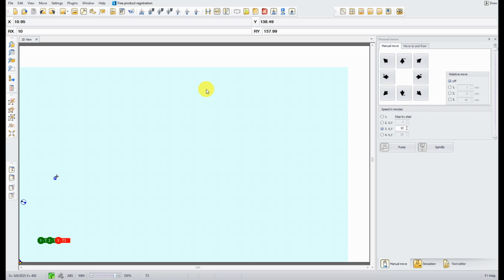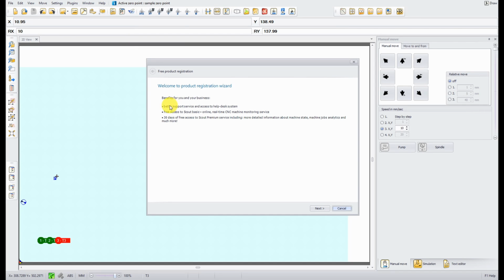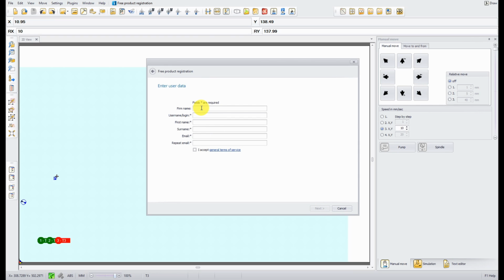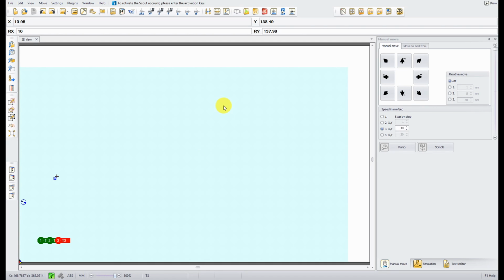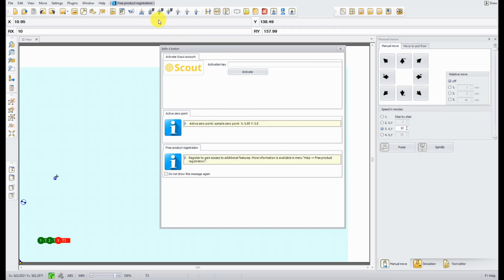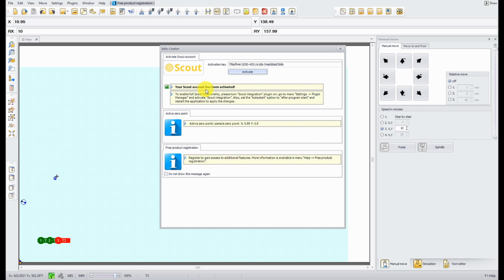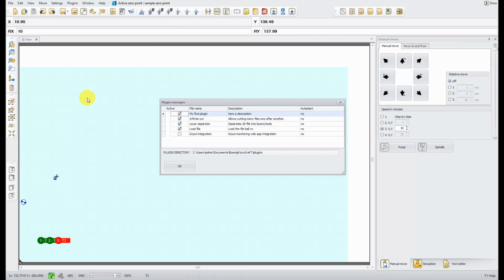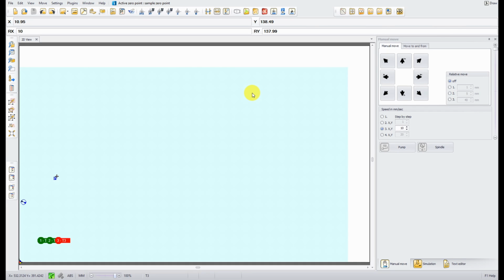[EN] Scout - CNC machine monitoring - Activation | cncGraF | NC-Easy | InfoCAM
SCOUT IS A WEB APPLICATION (SAAS) FOR REAL-TIME CNC MACHINES MONITORING.

If you're using CNC machines in your business or you own a CNC shop floor, then Scout is for you. With Scout, you can easily check your machines' statuses and job statistics.

In this video, we will show you how to activate Scout in your CNC control software.

Currently, Scout works with: Heidenhain, Fanuc, cncGraF, NC-Easy, InfoCAM and others.